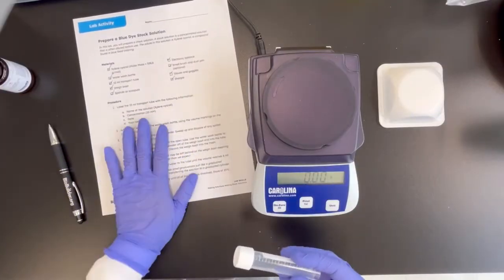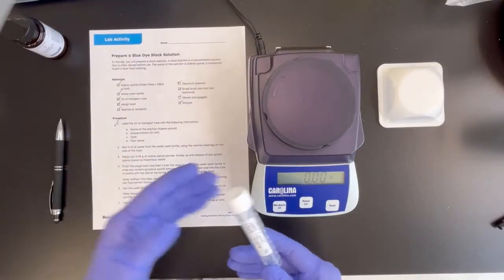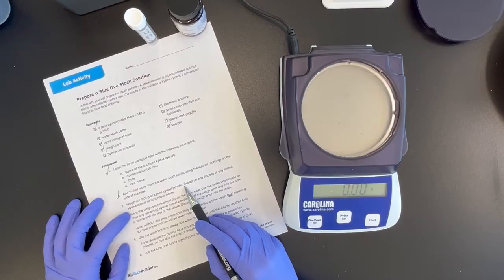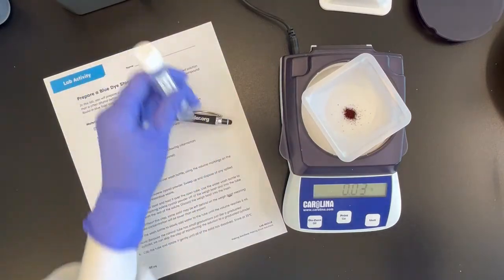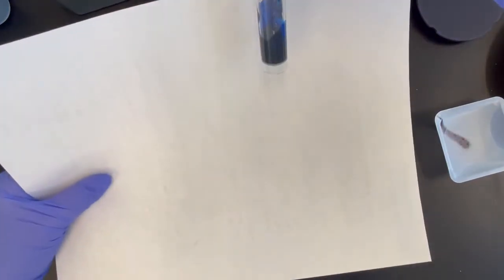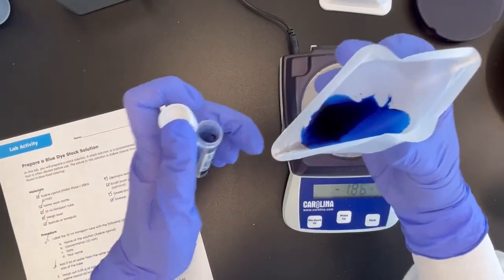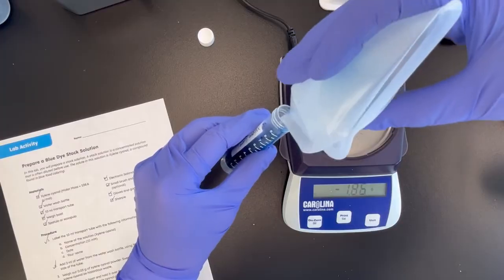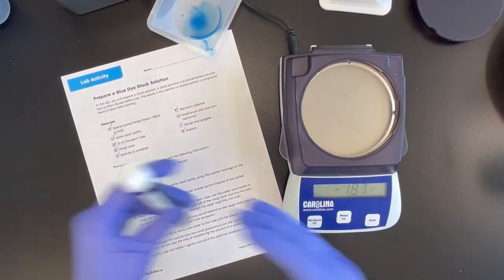Making Solutions in the Lab | BioTechBuilder STEM Skills Demo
Learn how to make stock solutions and lab skills with this hands-on STEM demo from BioTechBuilder. Follow this hands-on STEM demo. Make a blue dye stock solution, and practice weighing, mixing, and labeling for science careers and microcredentials.

Explore BioTechBuilder: foundational biotech lab skills, STEM microcredentials, and hands-on science for students and educators. Prepare for future proof careers with BioBuilder’s proven curriculum.

By bringing tomorrow's science to the classrooms of today, BioBuilder is inspiring students to learn and love life science.

Learn more about BioBuilder's other programs for students, educators, and industry professionals